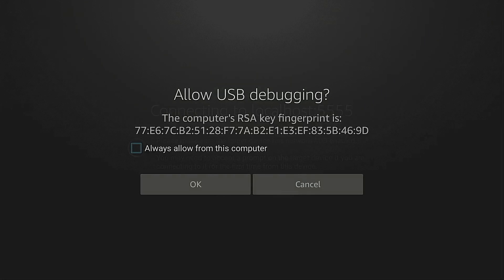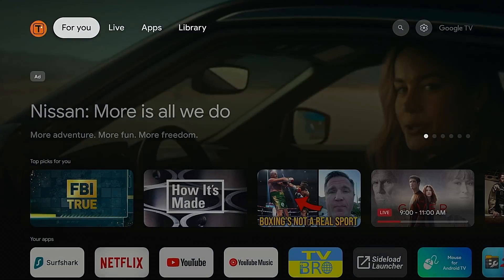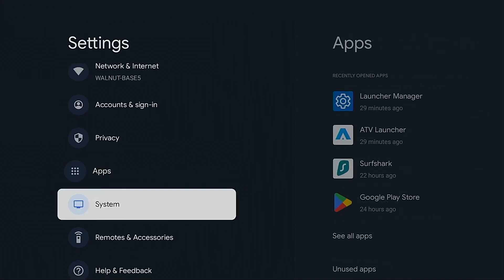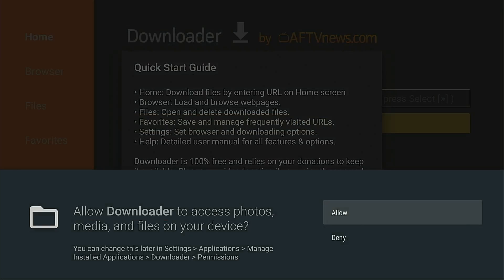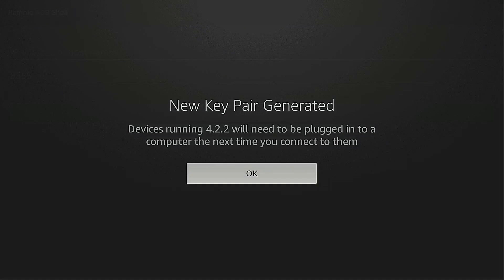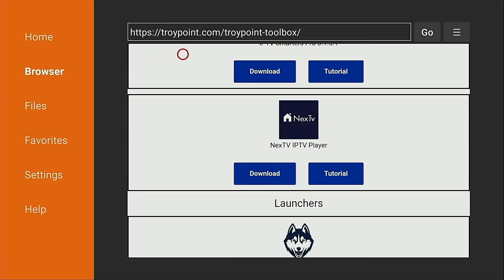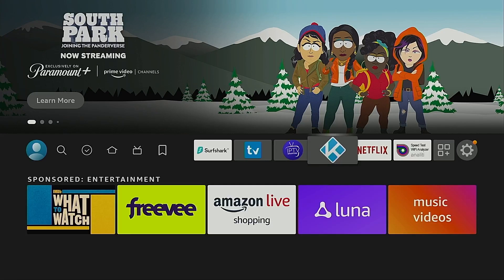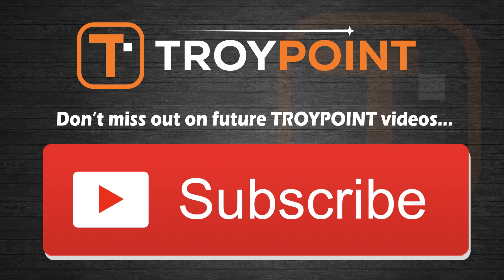Supercharge Firestick & Android TV/Google TV Launcher Speed - UPDATED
🔥🔥🔥 This is an updated video showing settings that don't interfere with Downloader app in browser mode.

This video will teach you how to change the animation scale on Firestick and Android TV/Google TV devices.

Changing the animation scale speeds user navigation within the launcher.  Switching between pages and menus within the launcher will be much quicker once you make these changes.